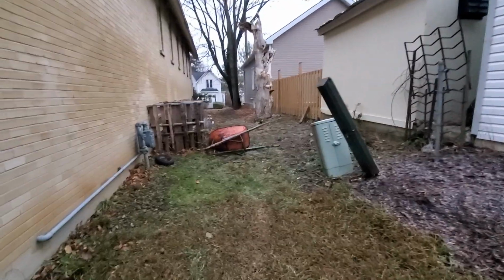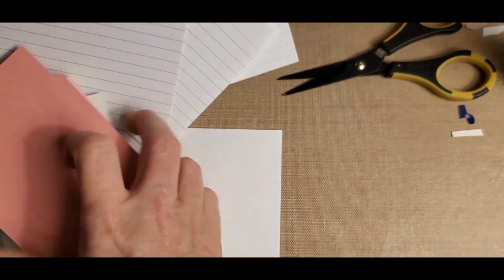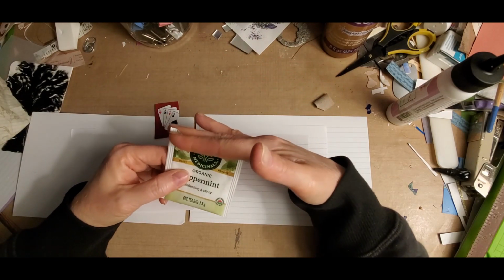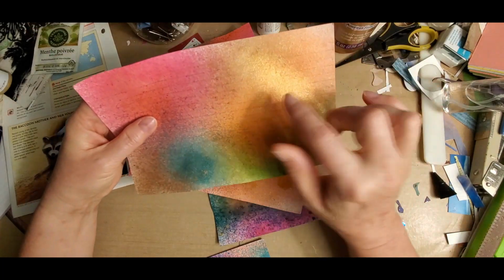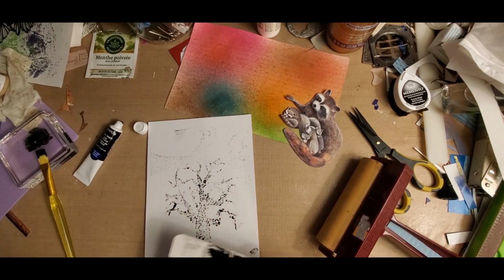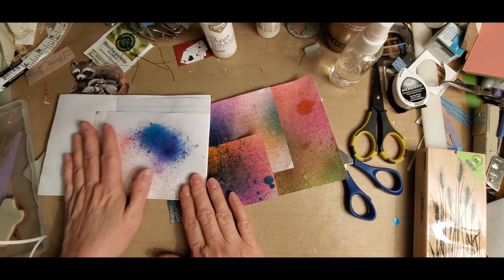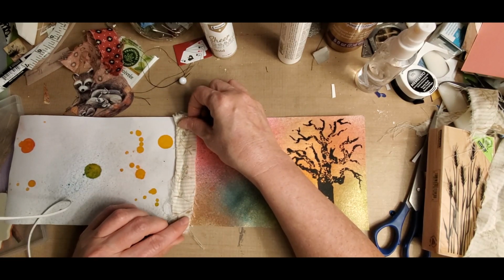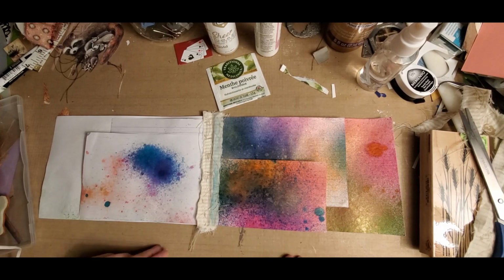dephemerember 16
dephemerember - A daily series put on by two amazing crafters Barbara from @49dragonflies and Luise at @luiseheinzl . Both Barbara and Luise are doing a video on each of their channels every day until December 25th. So much inspiration!

Day 16 Journal Prompts - Packaging, Index Card Booklet, Raccoon

Please check out their channels for all the details.